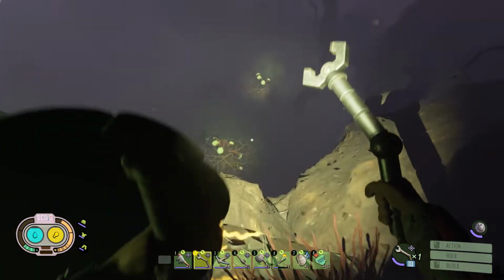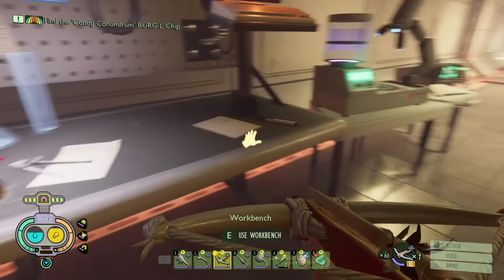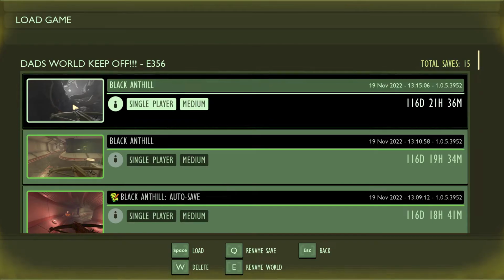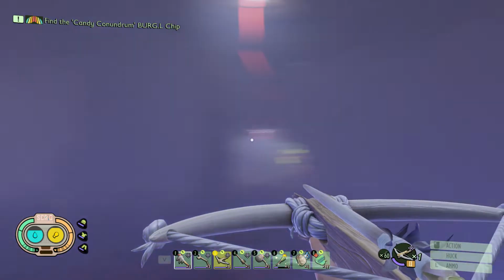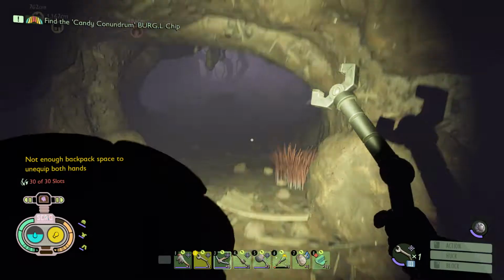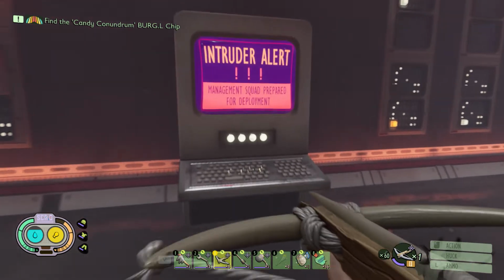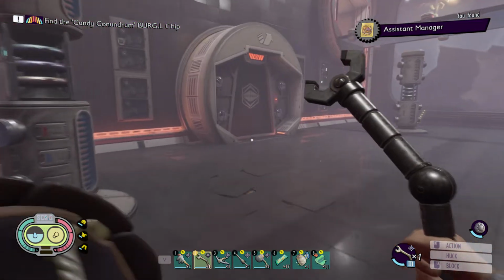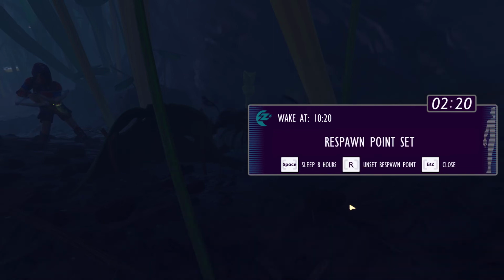Grounded 2022 #25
obsidian, tiny, small, spider, ant, insects, derby, UK, garden, vintage gamer, lol,
Grounded